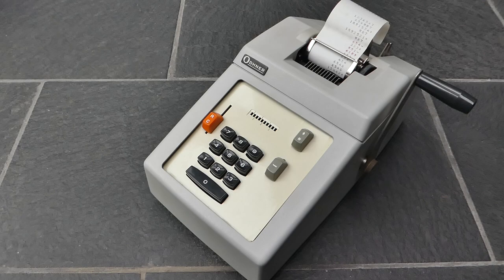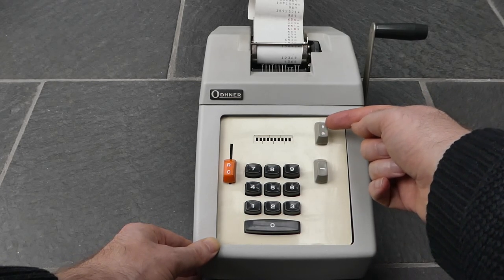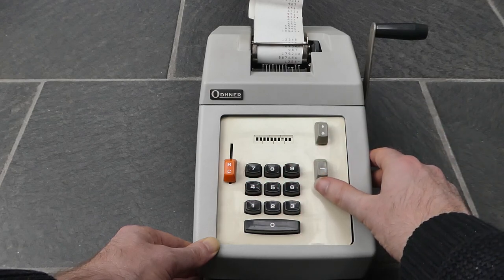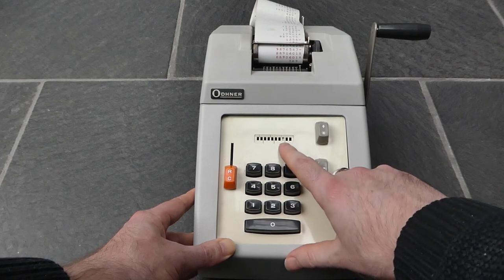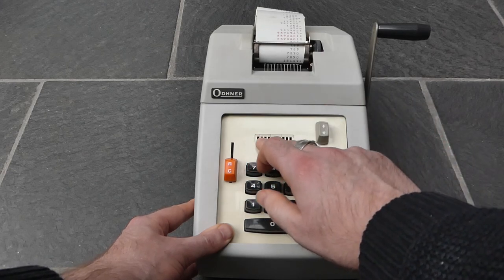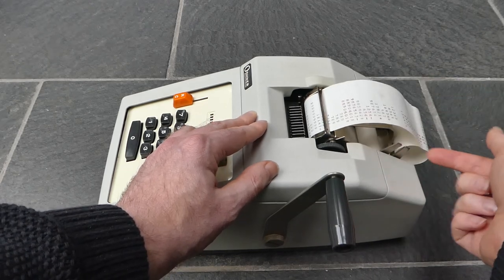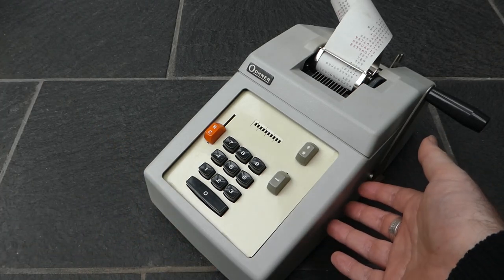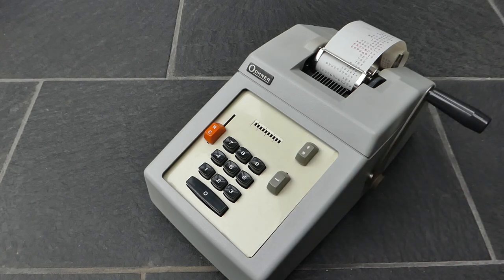The Odhner H11C7 adding machine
The Odhner H11C7 is a hand-driven adding listing machine. It was made in Sweden from the late 1950s to the early 1970s.

0:00 Intro
0:31 Addition
1:03 (Sub)totals
1:48 Subtraction
2:28 Negative totals
3:02 Multiplication
3:58 Clearing input
4:25 Register capacity
4:51 Ink ribbon and paper
5:42 Vibration damping
6:53 History
7:35 Outro